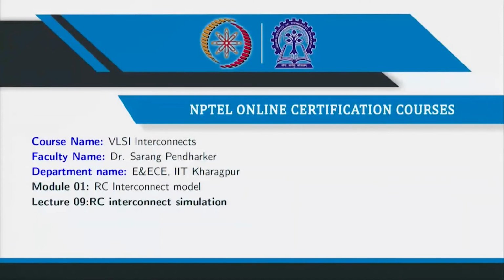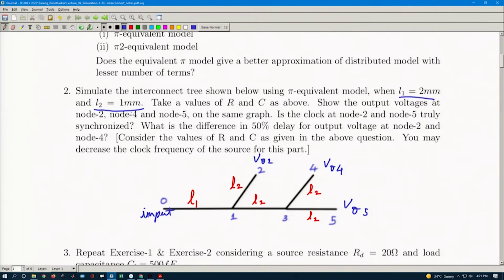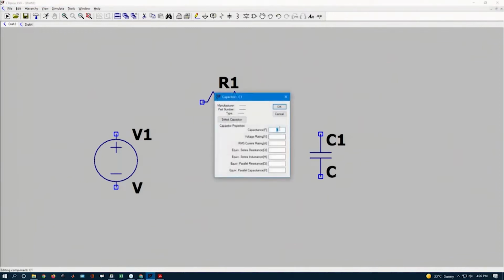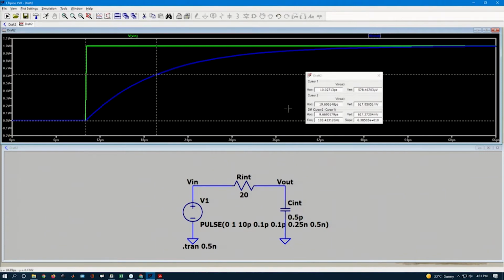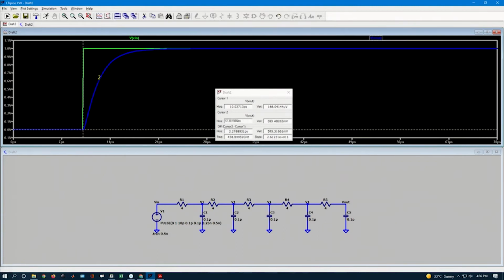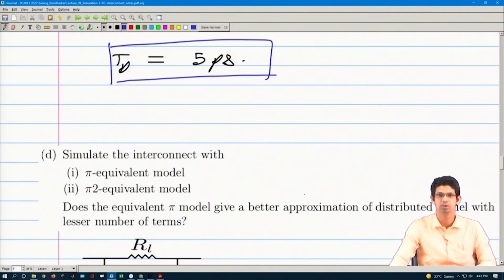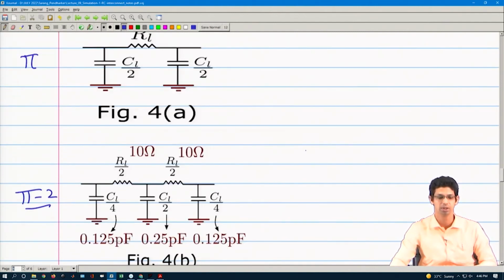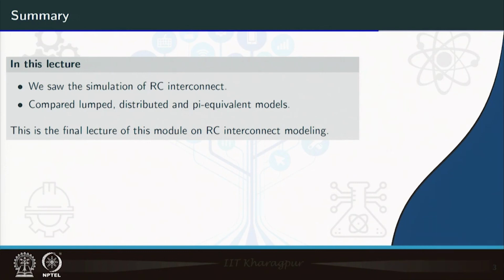Lecture 09 : RC Interconnect Simulation